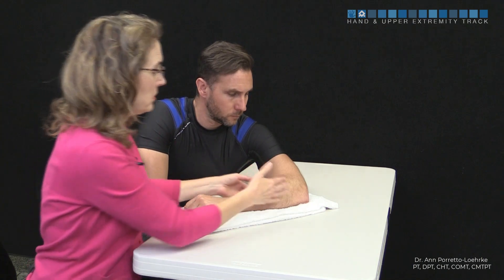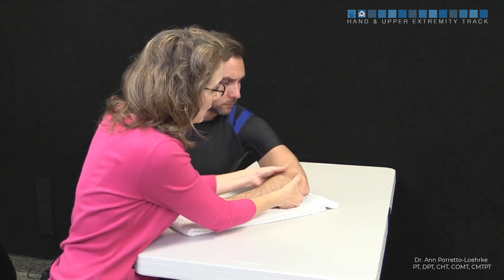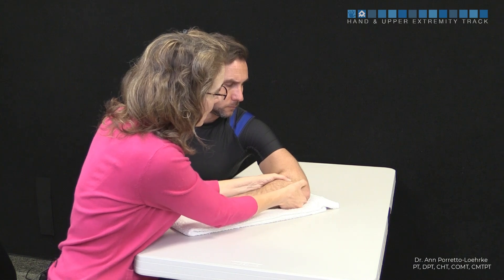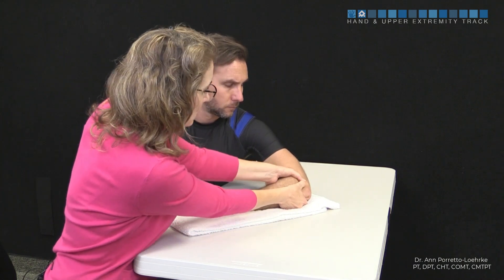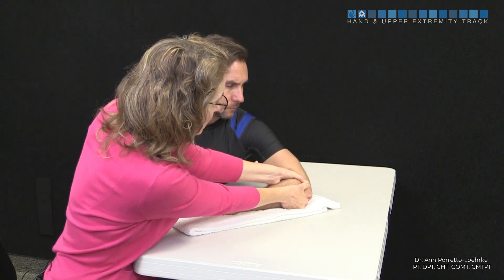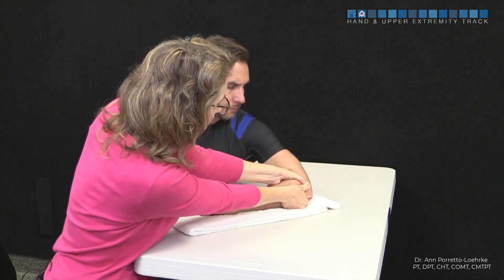Elbow: Transverse friction massage - EDC